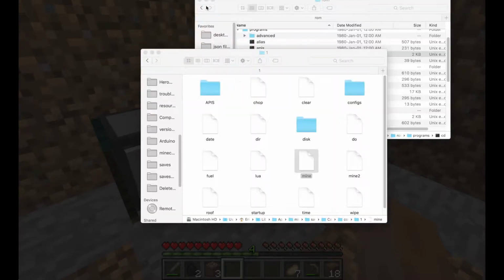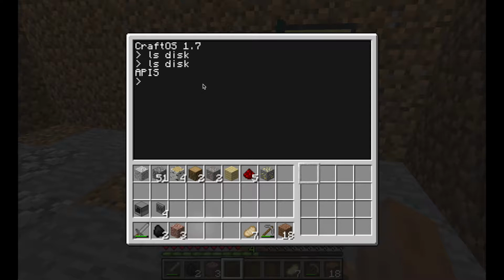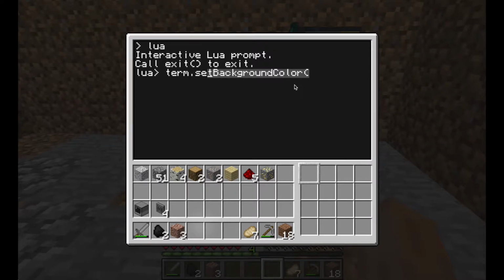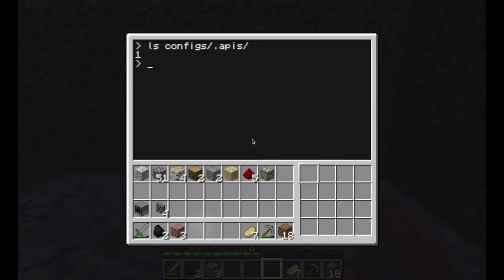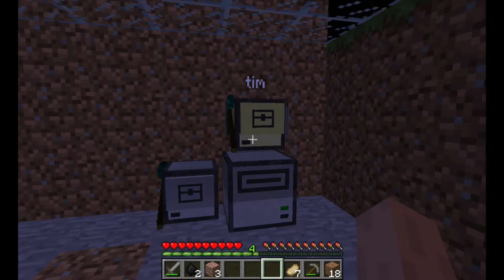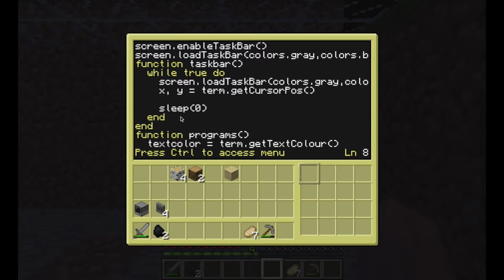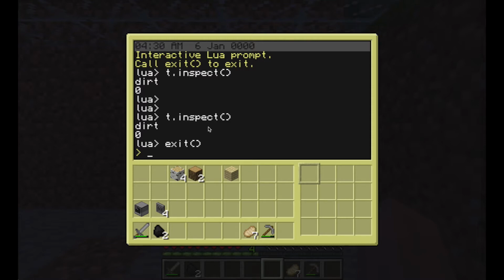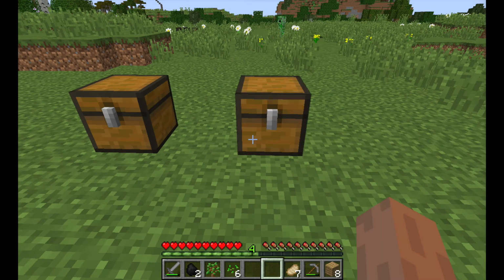Computercraft Challenge - Disk Drives - Ep 16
Thank you Yimo Awanardo for comment that the video I first uploaded was only 2 minutes. I uploaded the wrong file. Sorry fixed now :).